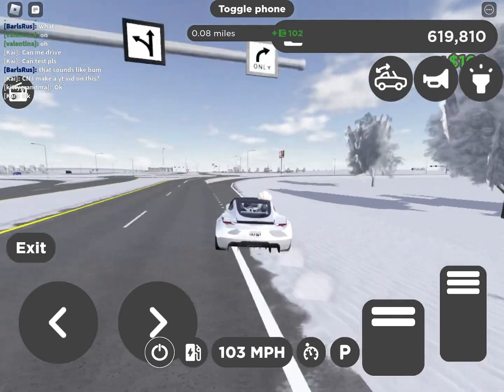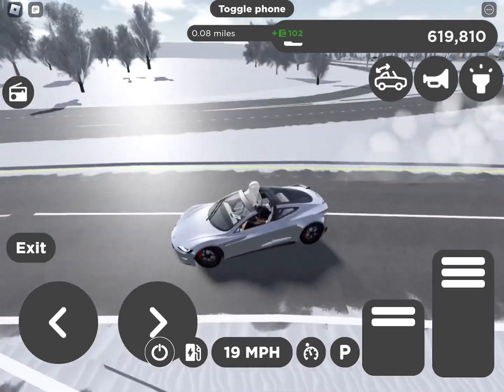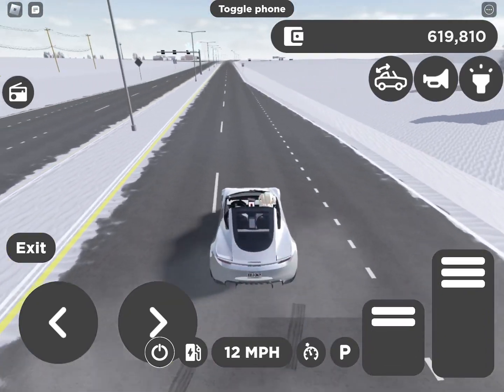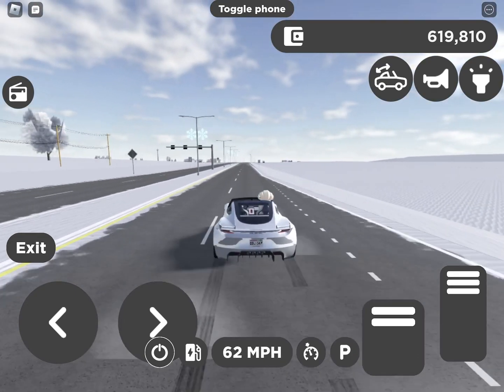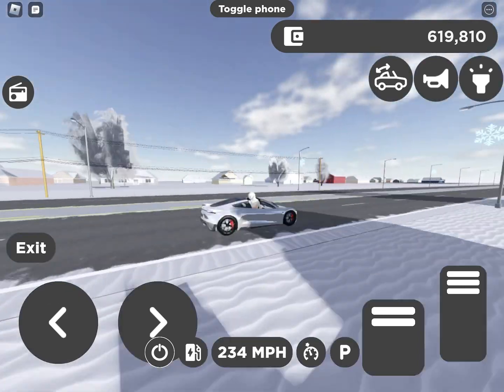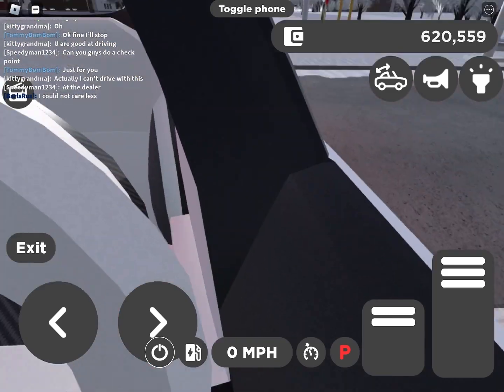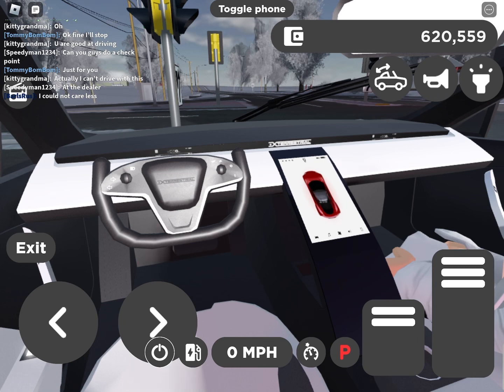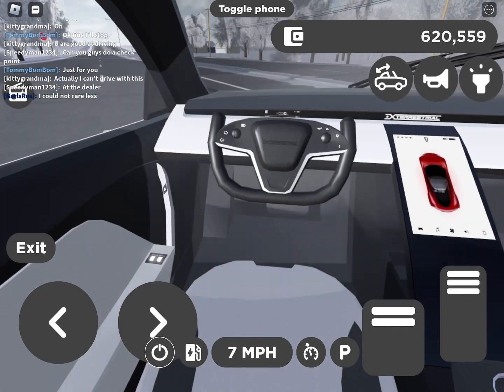Tesla roadster review!(Greenville Roblox)